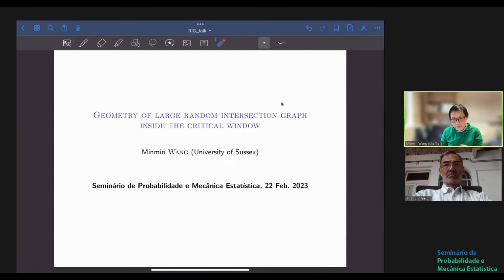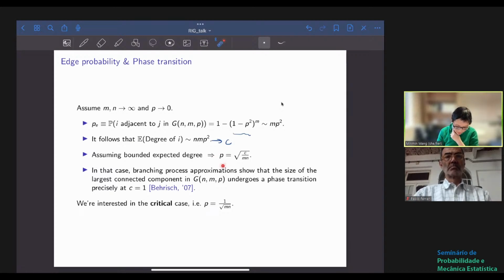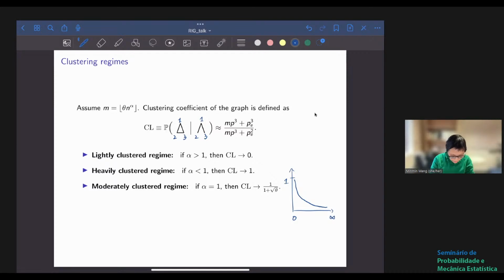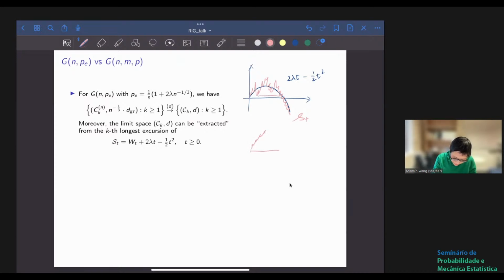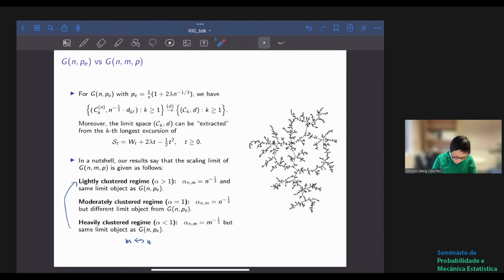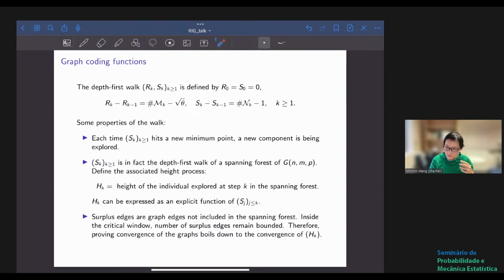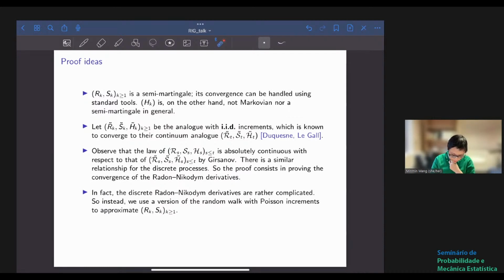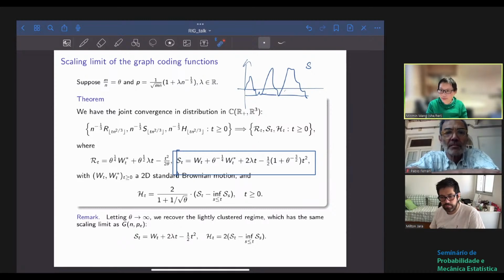Geometry of a large random intersection graph inside the critical window - Minmin Wang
Título: Geometry of a large random intersection graph inside the critical window
Palestrante: Minmin Wang, University of Sussex.

Resumo: Random intersection graph is a simple random graph that incorporates community structures. To build such a graph, imagine there are n individuals and m potential communities. Each individual joins a community independently with probability p. The graph G(n, m, p) has n nodes, corresponding to the n individuals. Each pair of these individuals share an edge between them if they belong to a common community. The critical threshold for the emergence of a giant component emerges turns out to be at p^2 ~ 1/nm. I’ll discuss some results that can help us to understand what a large G(n, m, p) looks like at the critical threshold.

Apoio:
- IMPA
- Instituto Superior Técnico de Lisboa
- UFBA
- UFMG
- UFRGS
- UFRJ
- Unicamp
- Universidade do Porto
- USP